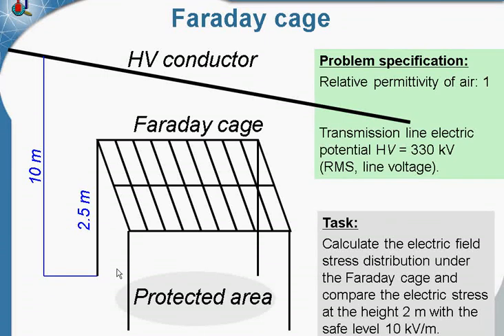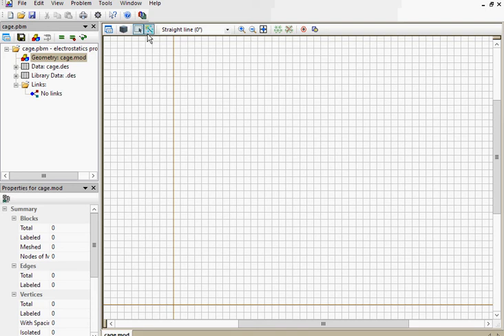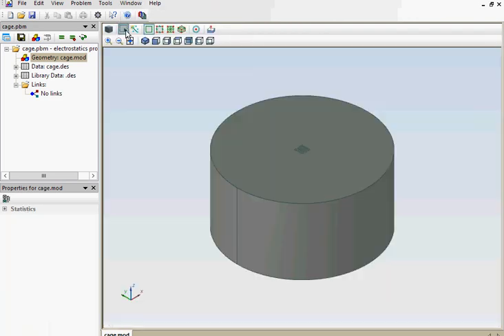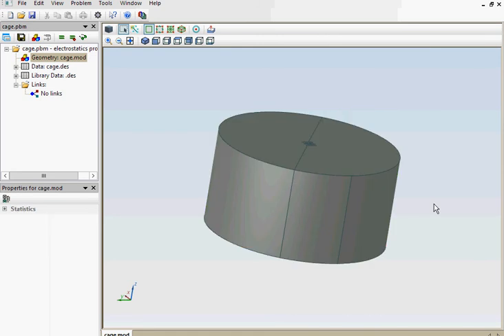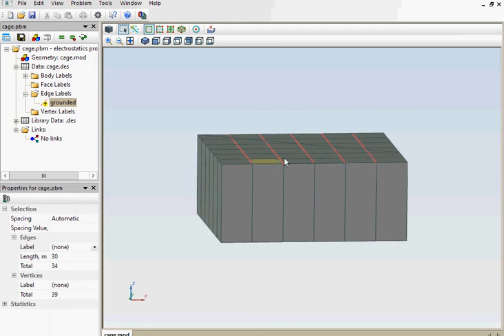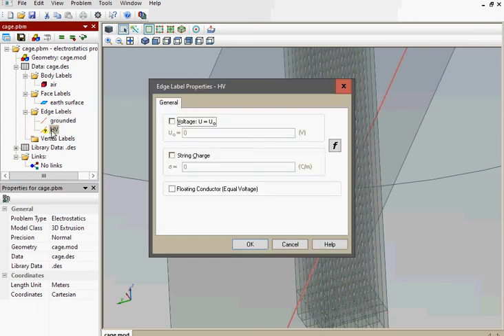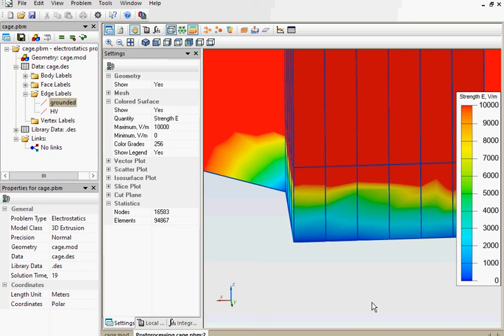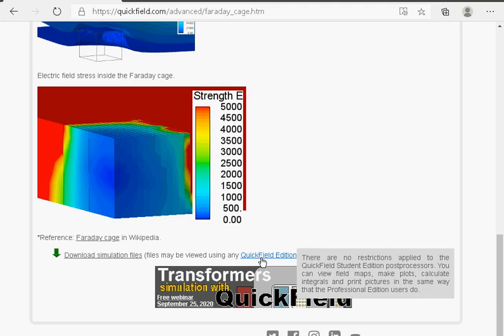QuickField Webinar: Power transmission lines simulation Part 2 - Faraday cage (3)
QuickField Webinar: Power transmission lines simulation with QuickField. Part 2 - Faraday cage (3)
Free webinar on October 23, 2020.

Power transmission lines simulation with QuickField. Part 2
Power transmission lines simulation with QuickField. Part 1.

QuickField is widely used for power transmission lines analysis and design. During this webinar we will show how to simulate transmission lines and calculate it parameters: inductance, capacitance.

Introduction
Single-wire earth return
Faraday cage
Transmission line electromagnetic compatibility
Grading ring
High frequency line trap

Single-wire earth return
Faraday cage